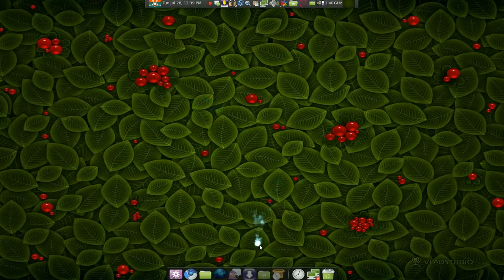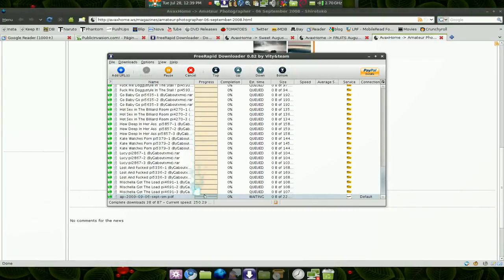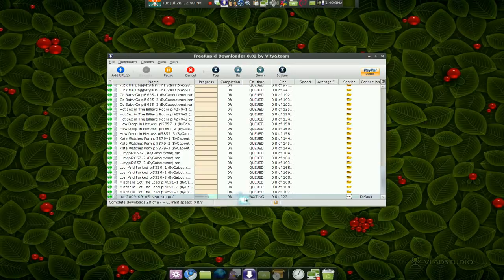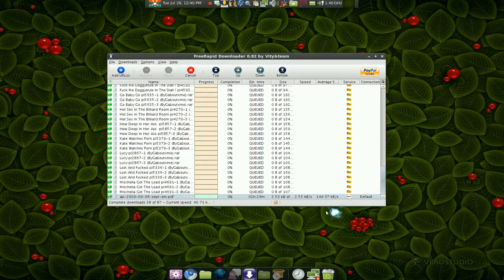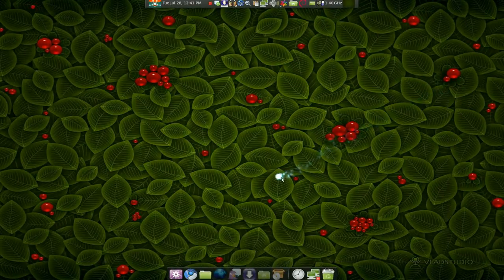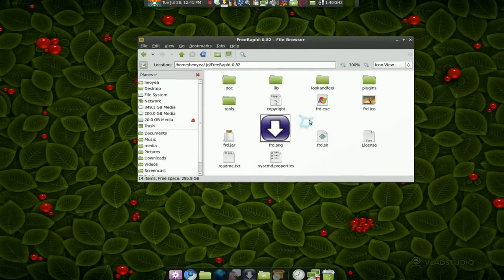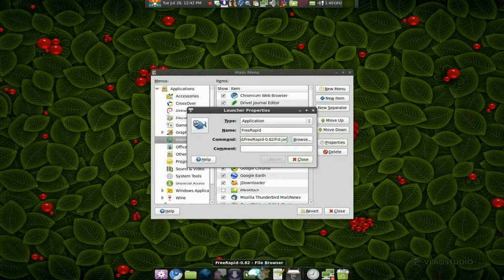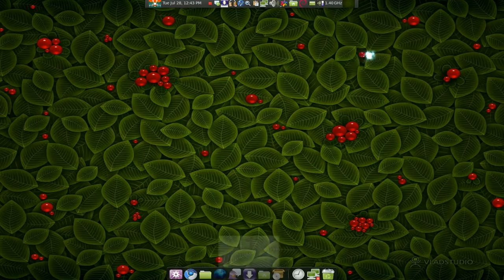FreeRapid - Rapidshare Downloader - Linux Mint 7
FreeRapid is a simple Java downloader that supports downloading from Rapidshare and other file-sharing services.
Simply copy and paste your links from a browser to this application. FreeRapid Downloader will handle the rest itself. No more clicking or uncomfortable waiting.

Main Features

    * support for concurrent downloading from multiple services
    * downloading using proxy list
    * download history
    * smart clipboard monitoring
    * automatic checking for file's existence on server
    * auto shutdown options
    * automatic plugins updates
    * simple CAPTCHA recognition
    * works on MS Windows, Linux and MacOS
    * looks amazingly
    * simply works!